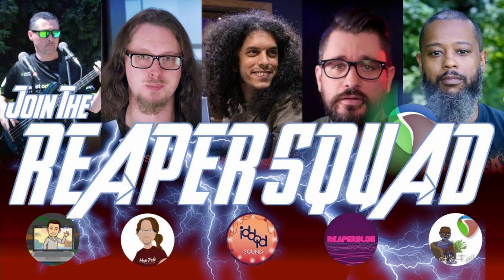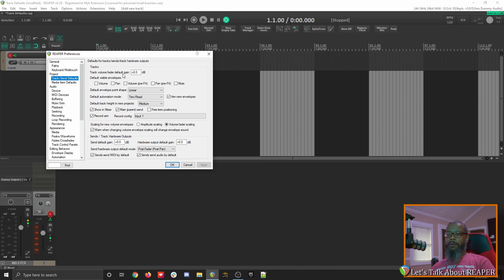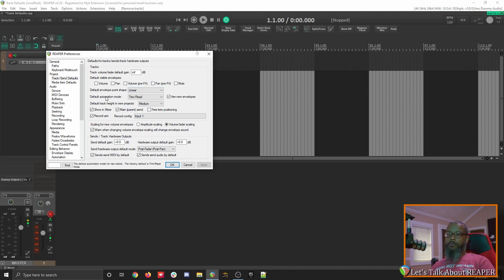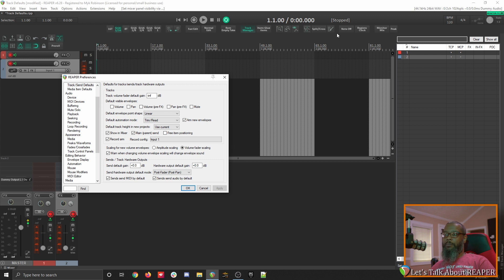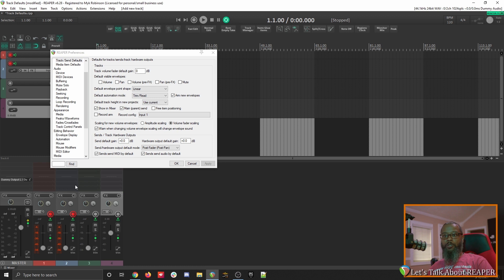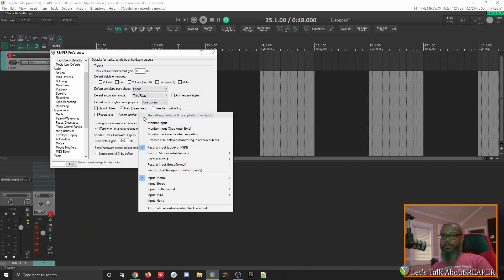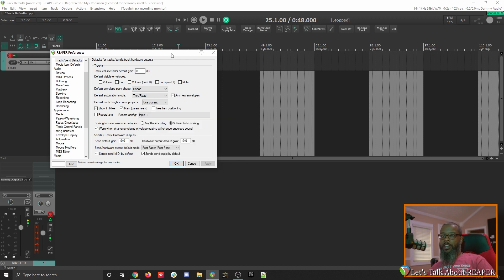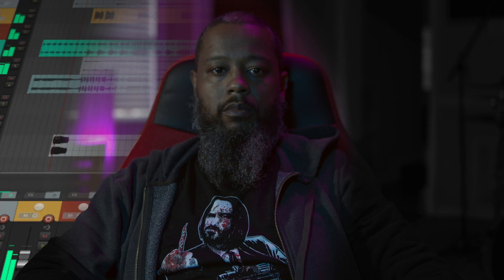Changing Track Defaults in REAPER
In this episode, I'll show you how to edit the default track settings to suit your workflow in REAPER.

We're on Discord!